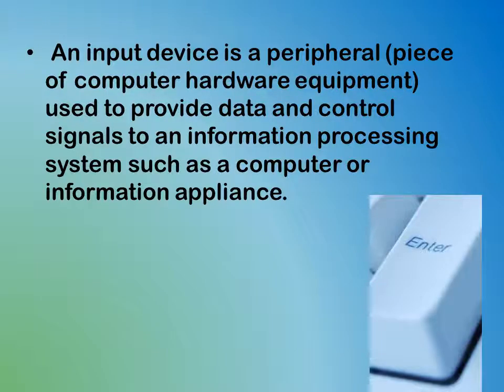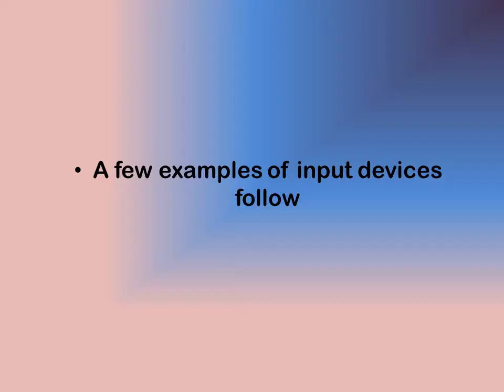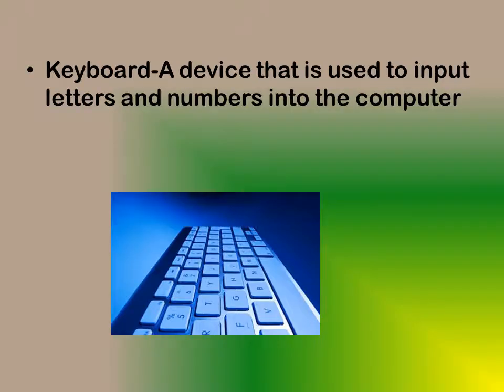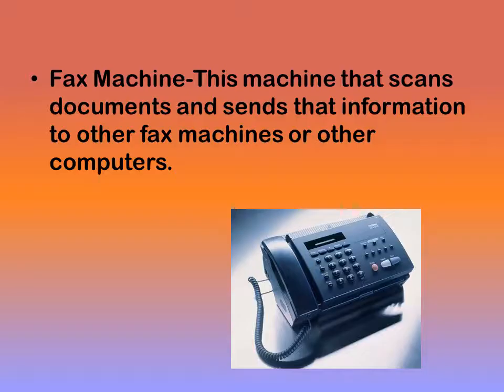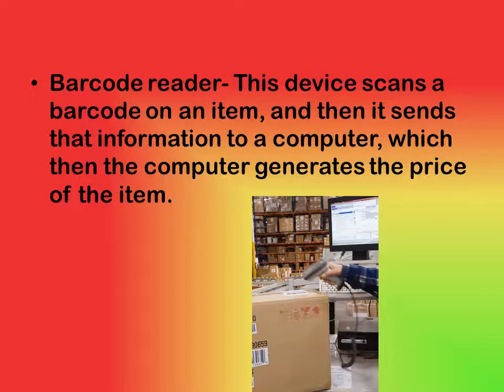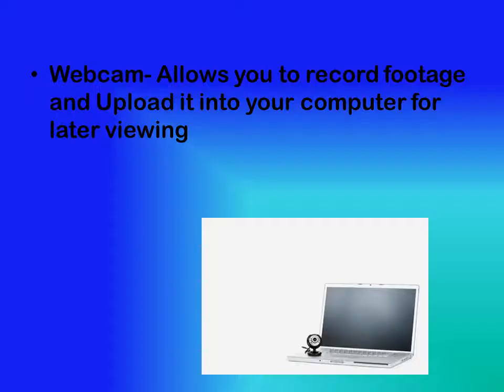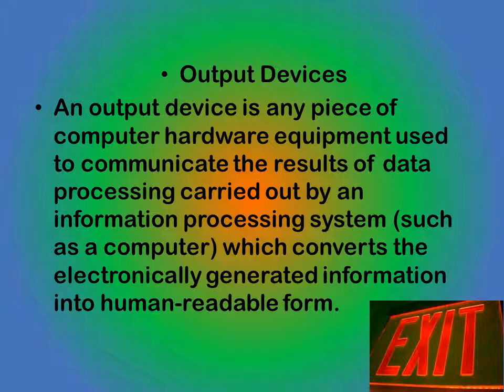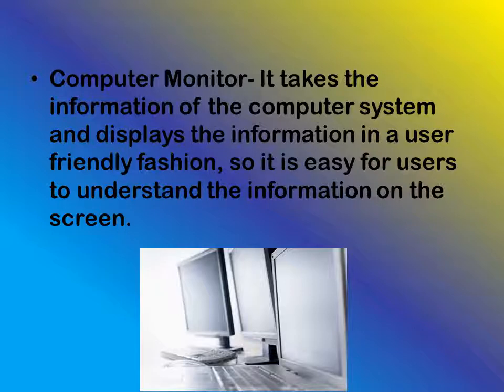Input and Output Devices Powerpoint Video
Powerpoint Presentation on Computer Input and Output Devices for Digital Design! We Hope you Enjoy this Educational Video!